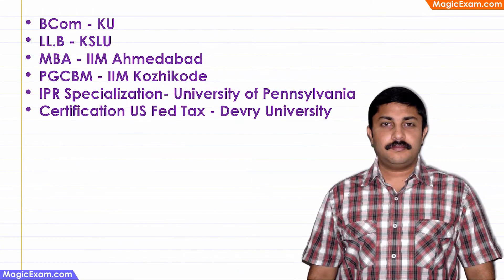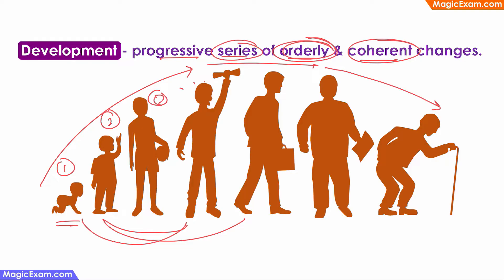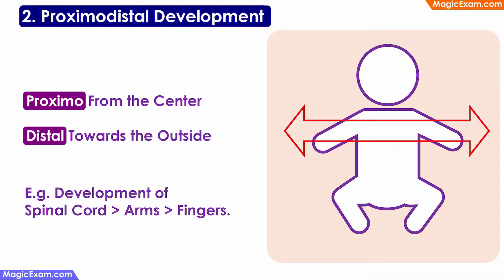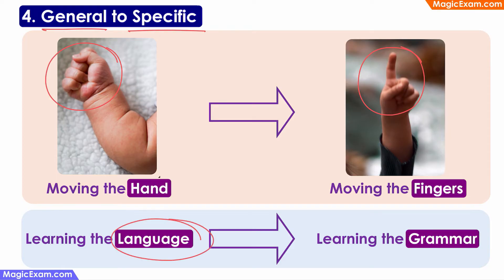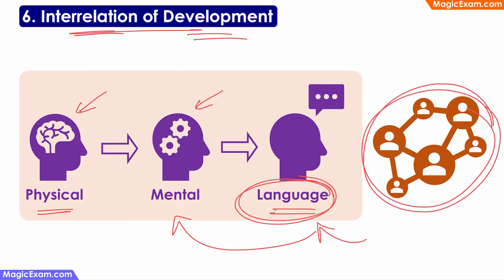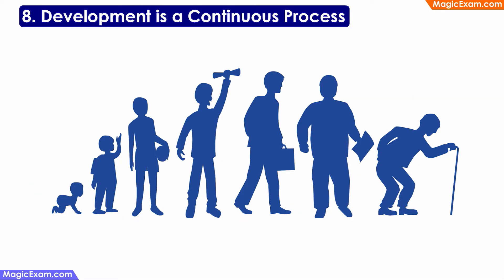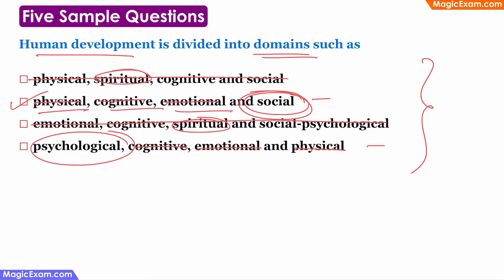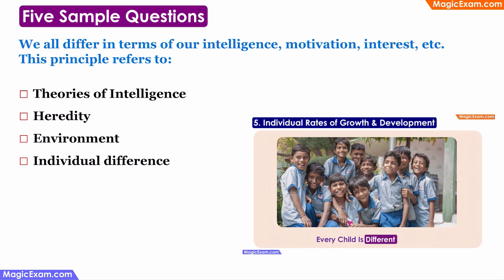KARTET CDP 02 - Principles of the Development of Children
As per KARTET Official Child Psychology Syllabus

Important Topics Covered in this video
- Principles of Development of Children
1. Cephalocaudal
2. Proximodistal
3. Simple to Complex
4. General to Specific
5. Individual Rates of Growth & Development
6. Interrelation
7. Interaction between Heredity & Environment
8. Continuous Process
Five Sample Questions from previous papers

Development - progressive series of orderly & coherent changes.

Cephalocaudal Development
Cephalo From the Head
Caudal Towards the Tail
E.g. Control & Coordination of Head - Arms - Legs.

Proximodistal Development
Proximo From the Center
Distal Towards the Outside
E.g. Development of Spinal Cord - Arms - Fingers.

Simple to Complex
Learning to Walk - Learning to Run
Simple e.g. Addition - Complex e.g. Multiplication

General to Specific
Moving the Hand - Moving the Fingers
Learning the Language - Learning the Grammar

Individual Rates of Growth & Development - Every Child Is Different

Interrelation of Development - e.g. Physical Mental Language

Interaction between Heredity & Environment - DNA & Food Shelter Family Education, Nature & Nurture

Development is a Continuous Process

Development is a never ending process. This idea is associated with
- principle of interrelation
- principle of continuity
- principle of integration
- principle of interaction

Human development is divided into domains such as
- physical, spiritual, cognitive and social
- physical, cognitive, emotional and social
- emotional, cognitive, spiritual and social-psychological
- psychological, cognitive, emotional and physical

Factors influencing the emotional development are
- physical health
- mental abilities
- fatigue

Which of the sequence is appropriate when development proceeds from the centre to the peripheral areas of the body?
- Cephalo-Caudal Sequence
- Proximo distal Sequence
- Locomotion Sequence
- Bilateral Sequence

We all differ in terms of our intelligence, motivation, interest, etc. This principle refers to:
- Theories of Intelligence
- Heredity
- Environment
- Individual difference